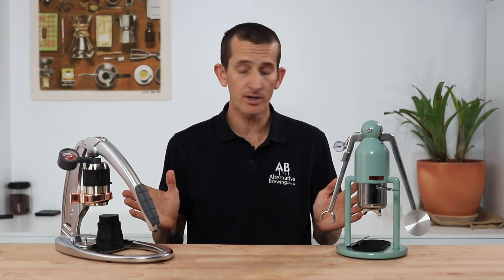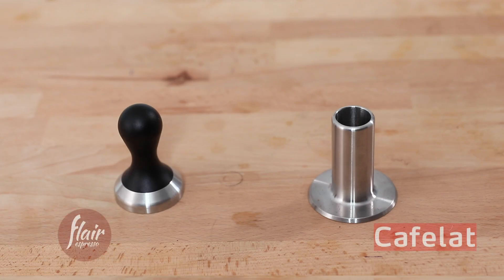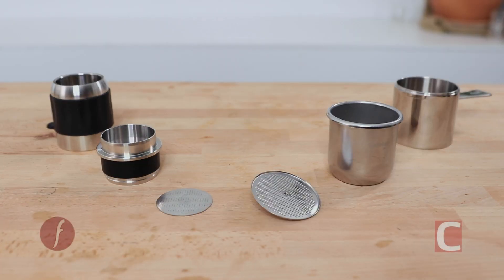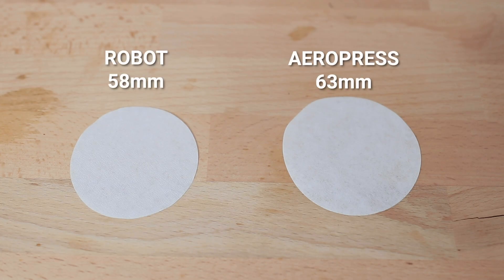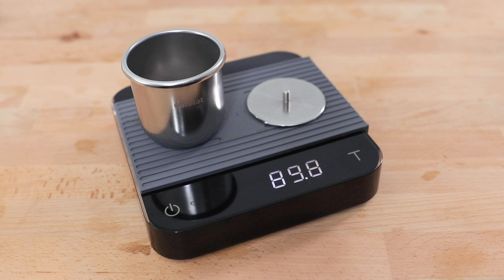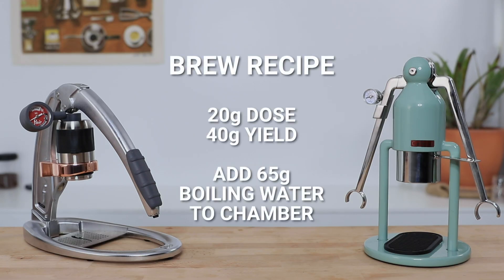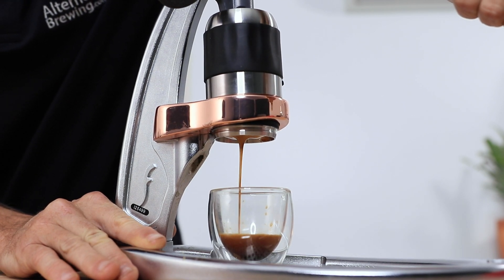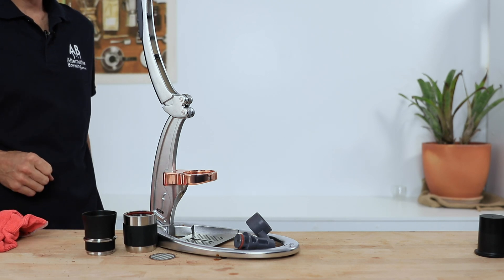Cafelat Robot Barista vs Flair Pro 2 Espresso Maker Comparison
A comparison of the Best Manual Espresso Brewers available. It's the Cafelat Robot barista versus the Flair Signature Pro 2. Which one is best?

The Cafelat Robot is capable of making very real and delicious espresso coffee. It does this using high quality steel parts, with no plastics used,  a standard 58mm filter basket and pressures more commonly used in espresso and lever machines for extraction.

As manual espresso makers go, the Cafelat Robot is very simple to use with only  a portafilter and dispersion screen as the removable parts allowing a simple workflow for quick multiple shots and cleaning out the portafilter.

Basic Cafelat Robot Instructions:

Detach the portafilter and preheat with hot water.
Fill the basket with freshly ground coffee and tamp.
Place in dispersion screen, fill the reservoir with hot water, and lock in portafilter.
Press down evenly on the Robot arms to begin extraction to enjoy your espresso.
CAFELAT ROBOT ESPRESSO MAKER FEATURES
Thick, Creamy Espresso — Extract the ideal double or single espresso no matter your level of coffee making experience

Only Two removable Parts — Makes for simple workflow, easy cleaning, storage.

Extended Durability — With almost no wear on stainless steel and aluminum, will last for years of service.

Bottomless Portafilter — Used for best results, though there is an attachable double spout.

Precise Pressurized Extraction — Manage the perfect flow and extraction, pressing down on the robot arms to complete your shot.

CAFELATE ROBOT INCLUDES:
The main body of the Robot with the arms and base assembled.
1 Portafilter with detachable portafilter spout
1 Filter basket
1 Stainless steel tamper
1 Stainless steel dispersion disc (filter screen)
1 Silicone mat
CAFELAT ROBOT GREEN BARISTA INCLUDES:
Everything mentioned above in Cafelat Robot Espresso Maker + the additional Espresso Brewing Gauge
THE SPECIFICS
Materials Premium Aluminium Body,  Stainless Steel
Dimensions 30cm x 16cm x 23cm
Weight 2.8kg
Portafilter Capacity 16-25 grams
Brews Capacity Approx. 50 ml
Pressure Up To 16 Bars

The Flair Espresso Maker Signature PRO 2 . The Flair range has added value in this series by including the very best of features so you can achieve a premium espresso extraction with control and precision.

This espresso machine is elegantly designed, durably constructed, and empowering to espresso brewers & filter aficionados alike. This easy-to-use espresso maker can generate pressure to a style of espresso more commonly found in commercial espresso machines. It’s capable of producing full-flavored, full-bodied espresso; rich in crema.

Additions to the Signature Pro 2 such as a stainless steel spout that clips on to the bottomless portafilter for a concentrated flow of espresso, silicone grips to the handle and pressure gauge for improved work flow and an enhanced-flow bottomless portafilter make this the superior espresso maker to take with you anywhere you want.

Flair Espresso Maker Signature PRO 2 Coffee Instructions:

Detach the brewing head and preheat with hot water.
Reattach the head, fill the reservoir with hot water
Press down on the handle to begin extraction.
Use the pressure gauge to control flow and extraction
After 25-45 seconds, enjoy your full-flavored espresso shot.
FLAIR ESPRESSO MAKER SIGNATURE PRO TWO SINGLE FEATURES
Precise Espresso Brewing — Pull down the lever watch the pressure gauge increase.

Elevated Quality Materials — Durable stainless steel finish in the two-piece drip tray and brewing elements.

Increased Volume Out — Larger filter basket and more customisable depth plunger allows double espressos.

Observe the extraction — A Bottomless portafilter delivers stunning views of your espresso extraction.

Heavy Duty Frame — Reinforced by previous models, the Flair Pro boasts a stronger more stable frame.

Simple to store, easy to transport — Super easy to clean stainless materials, it packs flat straight into its own carry case.

The detachable brewing head makes cleaning up after you brew simple for the morning ritual. All the pieces easily pack away to fit in to a carrying case, which makes it perfect for taking your beloved espresso wherever you go.